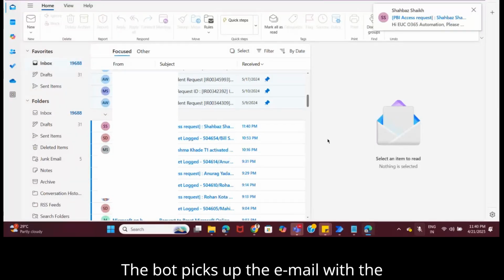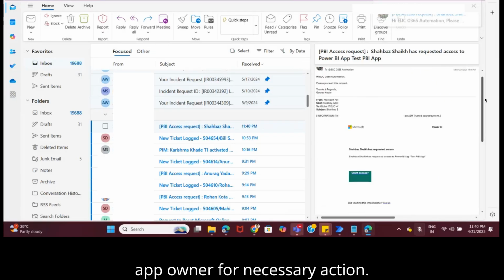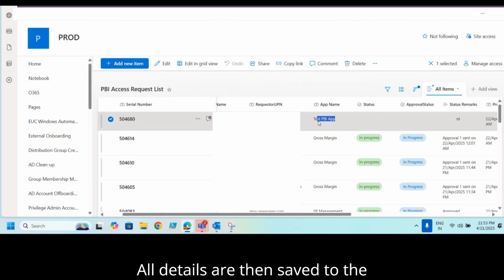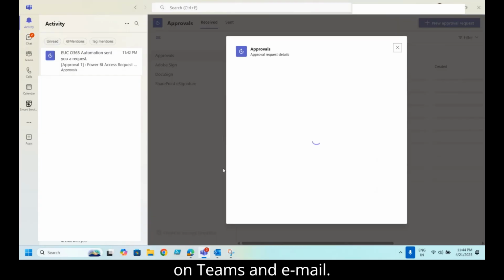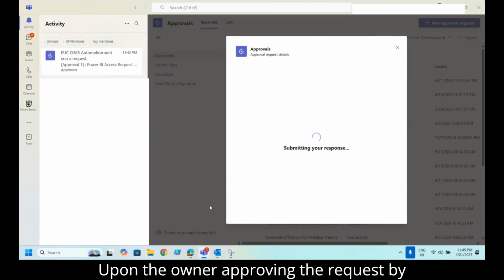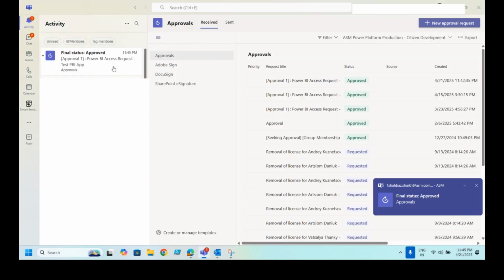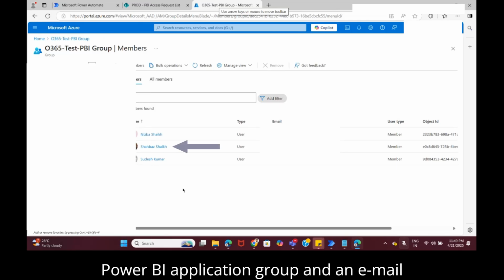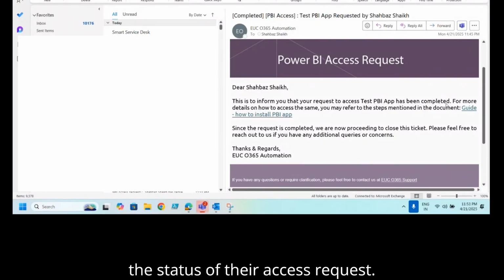PowerBI Access MicroBot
MicroBot that automates the process of providing access to PowerBI Reports and Workspaces using Power Automate